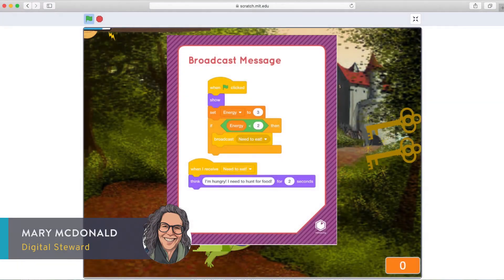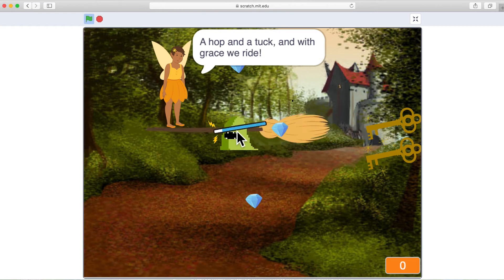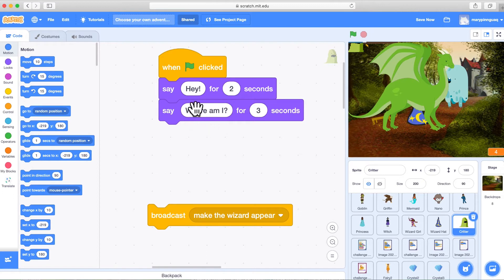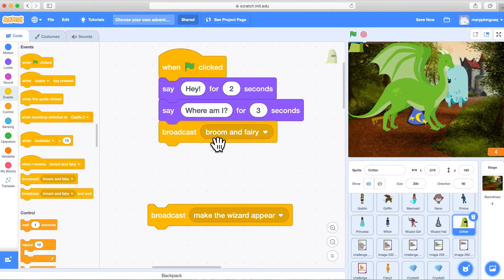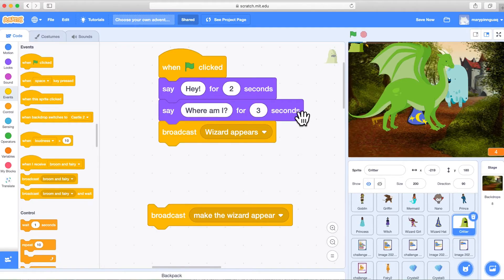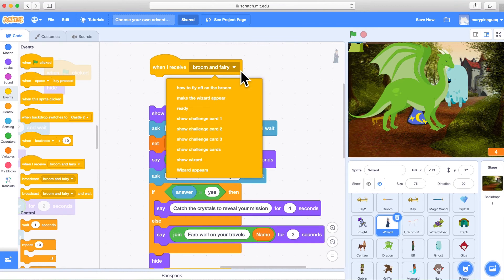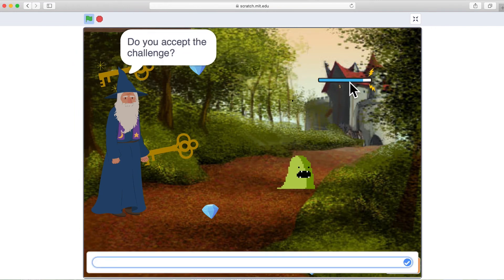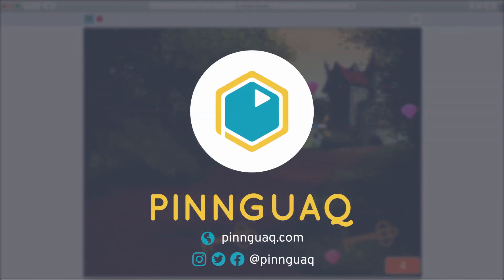Scratch Mix & Match Challenge: Broadcast Message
The yellow Events blocks for “broadcast message” are some of my favourite code blocks in Scratch because you can use them to directly control the actions and timing of sprites in your game or story. You may have noticed that I’ve used these code blocks in almost all of the games I’ve created for the Mix and Match challenges. Watch the video and follow along with the tutorial below to see how to use these powerful blocks. (Remember that the code shown on the Mix and Match cards can be adapted to fit your game or story.)

Corndogs in Santa Monica - The Great North Sound Society